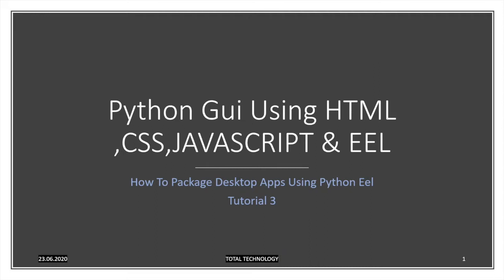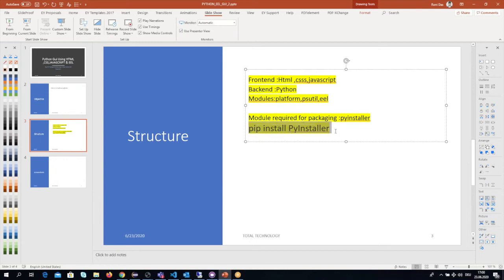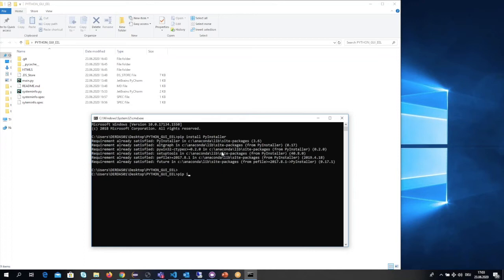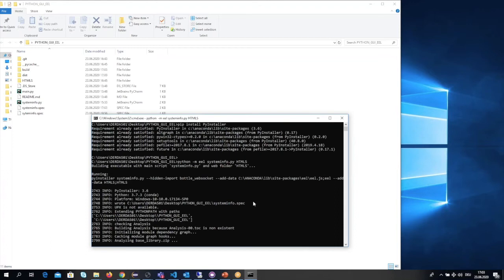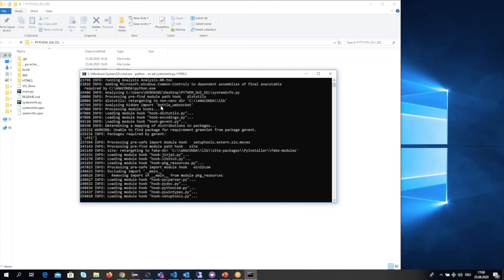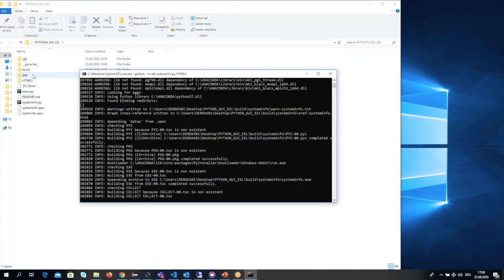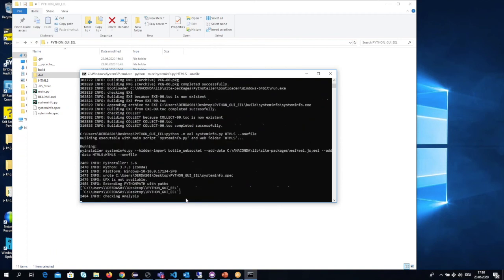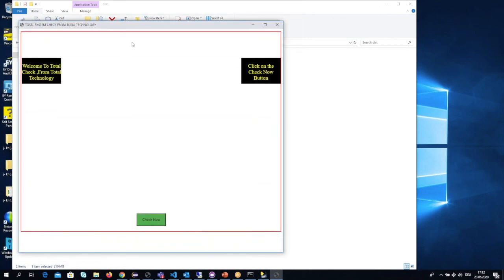Python Eel Gui|How To Create & Package Python EEL Gui For Desktop APP |Python Eel To Exe:Part:3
in this tutorial we talk about the below :

how to create gui based app using python
how to use javascript , css ,html with python for gui development
python eel module for gui development
python eel complete tutorial
python gui complete tutorial
how to create desktop app using python and eel
how to create desktop gui using python & javascript
how to call python function from javascript
how to call javascript function from python
python eel projects
python eel examples
python eel gui projects
python eel gui examples
how to create & package python gui for desktop app
python eel to exe
pyinstaller python eel to exe
python eel gui to desktop app
python eel gui to windows exe